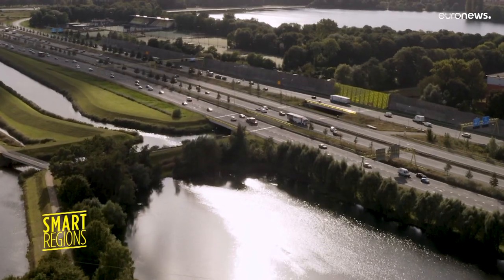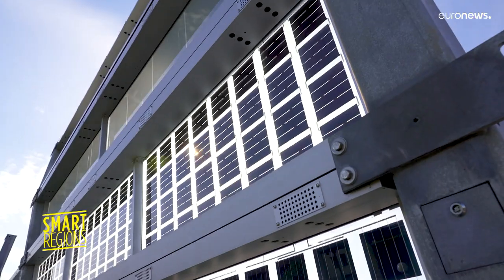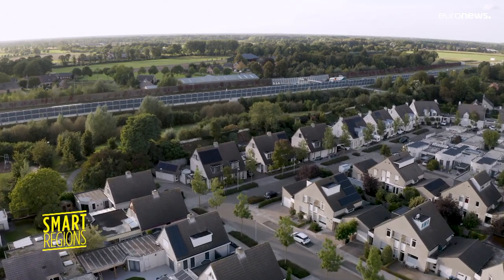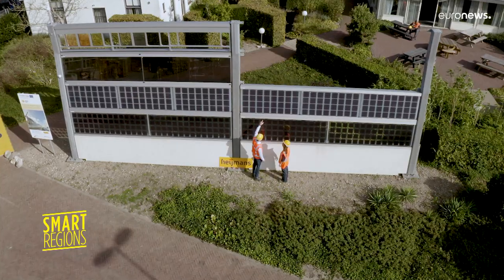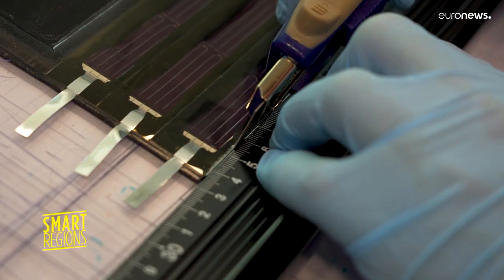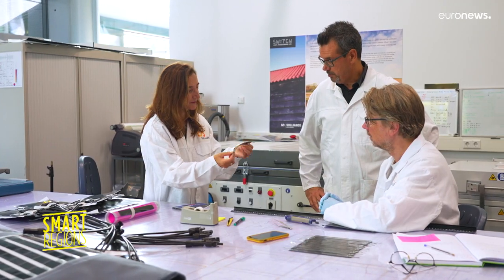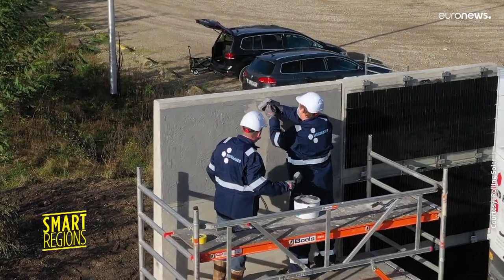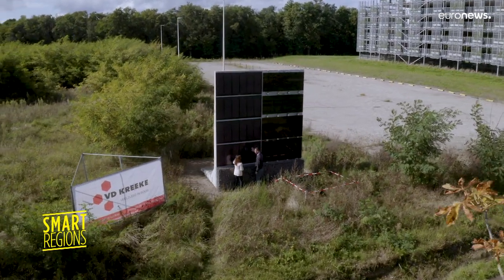Solar cells on roads, a new direction for Europe's energy transition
Sound barriers on motorways are being equipped with solar cells generating energy for local households. Discover the European project 'Rolling Solar' promoting the use of roads in the energy transition.